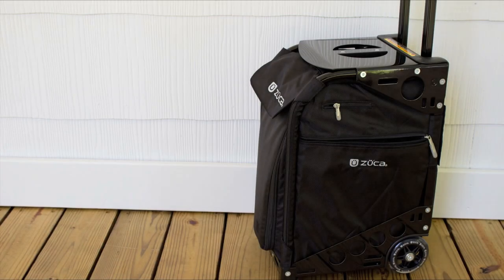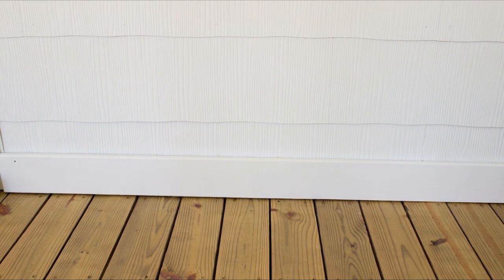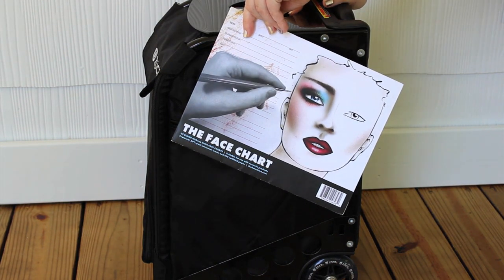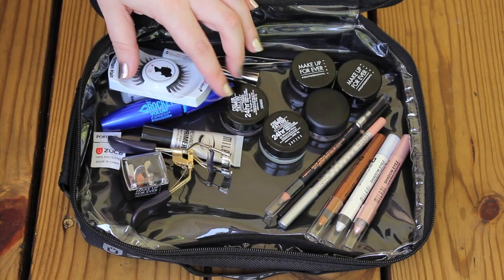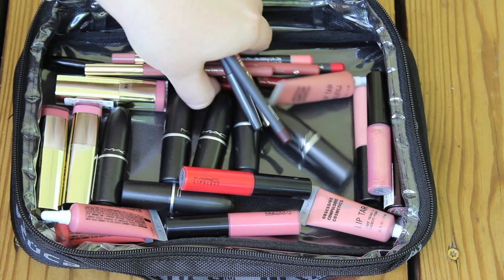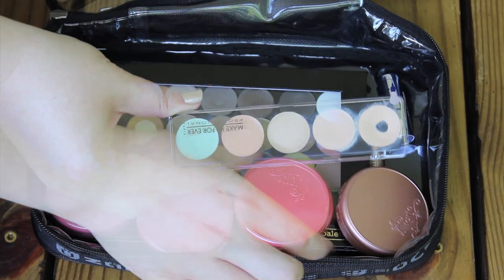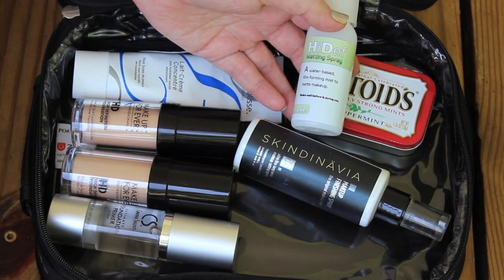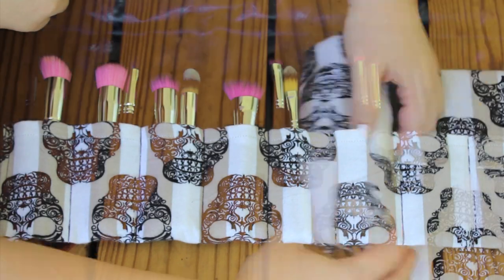WHAT'S IN MY MAKEUP KIT? Featuring the Zuca Pro Artist Case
Hey guys! I was packing up my train case and decided to make a video on what I take with me. This particular kit is geared towards bridal clients. My kit does change depending on what I'm doing and that's why I like the Zuca case. It's easy to change out products when you need to and also the pouches are great for organizing. :D
xx Angie

My brush roll was hand made by the lovely Makeupholicliz. I purchased it from her Etsy store. She's working on getting the rolls back in stock soon.

FTC: Zuca case and PPI products provided for review consideration. I am not receiving compensation for this video. All opinions are my own.